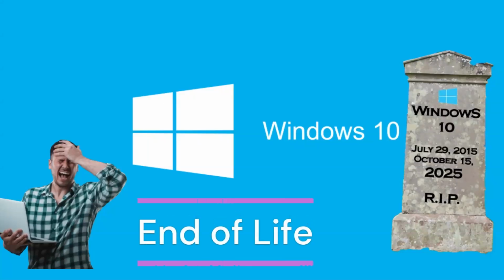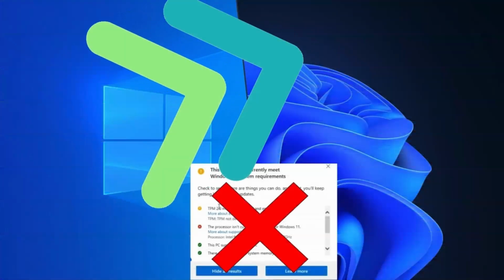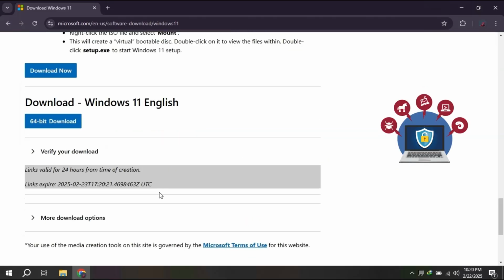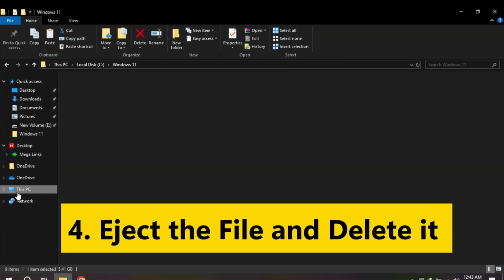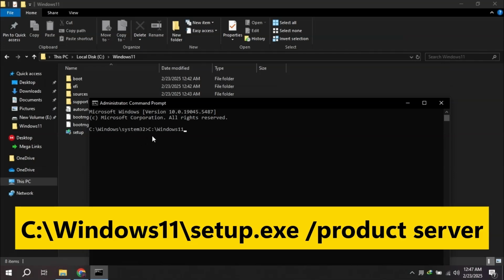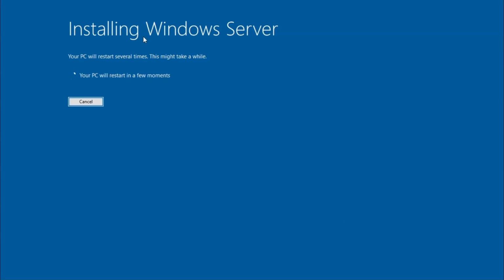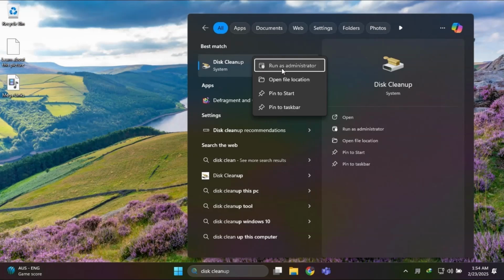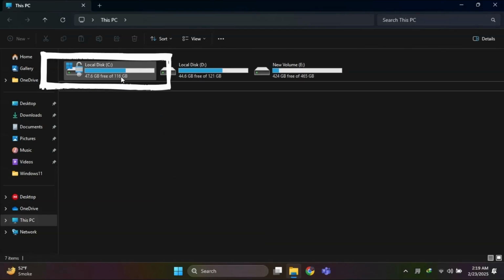Upgrade to Windows 11 on Unsupported Hardware Without Losing Files/Apps - Safe & 100% Working Method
Want to upgrade to Windows 11 without losing your files, apps, or settings? In this video, I’ll show you a simple and effective way to upgrade from Windows 10 to Windows 11 using just one command—no data loss, no hassle!

🔹 What You’ll Learn:
✔ How to download the Windows 11 ISO from Microsoft
✔ How to upgrade without losing any files or software
✔ Step-by-step guide with commands and instructions
✔ How to remove old Windows 10 files to free up space

💻 Requirements:

Windows 10 installed
At least 6GB of free storage
⚡ Follow the steps carefully, and you’ll have Windows 11 running in no time!

Chapters:

0:00 - 0:05 - Windows 10 Ending
0:06 - 0:41 - Check PC for Win 11
0:42 - 0:56 - Intro
0:57 - 1:35 - Download Win 11
1:36 - 2:22 - Place Files in C:\ Drive
2:23 - 2:43 - Command (CMD)
2:44 - 3:22 - Installation
3:22 - 3:37 - Login Win 11
3:38 - 4:29 - Delete Previous Win's Data
4:30 - 4:36 - Good Bye!

This Video covers below Topics:

✅Windows 10 is done, and this is a bad thing for everyone (not just Windows users)
✅Windows 11 Is a Lost Cause. Truly Destined for the Garbage. Don't Upgrade from 10
✅11 Reasons To Leave Windows 11
✅Windows 11 Just Got Even Worse